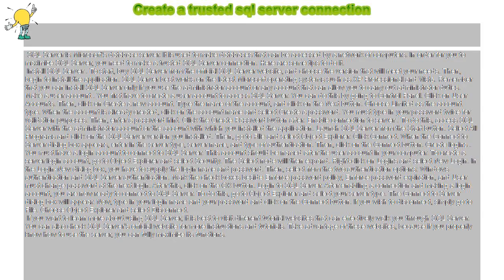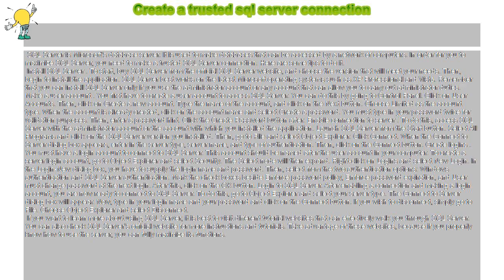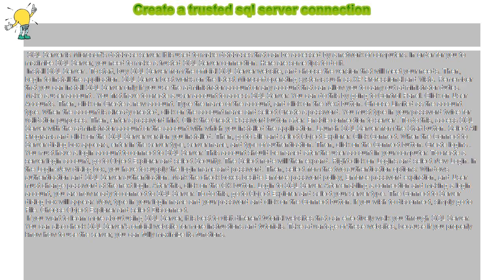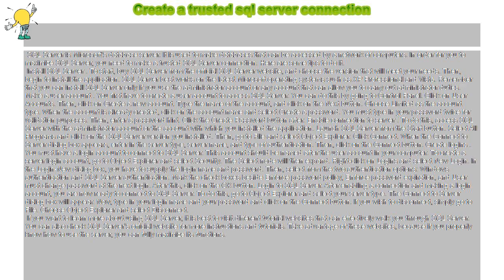How to : Create a trusted sql server connection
Create a trusted sql server connection

 SQL Server is Microsoft’s database server. It is used to make databases that can be accessed by a network of computers. In order for you to maximize SQL Server, you need to make a trusted SQL Server connection. Here are some tips to do it.

 Install SQL Server . To start, buy SQL Server from the official SQL Server website, and choose the version that will meet your needs. Then, begin to install the application. SQL Server best works on the latest Microsoft operating systems such as XP Professional and Vista. Remember that you can install SQL Server only if you use the administrator account or any account that can allow you to carry out administrator duties. Make a user account . You first have to create a user account to access SQL Server. You can do this by going to Control Panel. Click on User Accounts. Then, click on Create a new account. Type the name of the account, and click on the Next button. Choose Limited as the account type. When the account is already created, click on the account name and select Create a password. You must type in your password twice for validation purposes. Then, enter a password hint. Click the Create Password button after. Enable connection to server . To do this, access SQL Server with the administrator account or the account with which you installed the application. Launch SQL Server from the Start button. Select All Programs and click on the SQL Server version you installed. Then, go to File and select Object Explorer. Click Connect. When the Connect to Server dialog box appears, enter in the server type, server name, and type of authentication. Then, click on the Connect button. Create logins . You must have a login account to connect to SQL Server. This account should be named after the user account in your computer. To create a server login account, go to Object Explorer and select Security. The Select node will then expand. Right-click on Logins and select New Login. In the Login-New dialog box, you have to supply the login name and password. Then, select from the two authentication options: Windows authentication and SQL Server authentication. Mark the check boxes beside Enforce password policy, Enforce password expiration, and User must change password at the next login. After this, click on the OK button. Login to SQL Server. After enabling a connection and making a login account, you are now ready to connect to SQL Server. To do this, go to Object Explorer and select your server type. The Connect to Server dialog box will appear. Now, type in your login name and your password and click on the Connect button. If you wish to disconnect, simply go to File. Choose Object Explorer and select Disconnect.

 If you want to learn more about using SQL Server, it is best to visit different tutorial websites that can effectively walk you through SQL Server. You can also check SQL Server’s official website for more instructions and tutorials. Take advantage of these websites, because if you properly know how to use the server, you can fully maximize its functions.